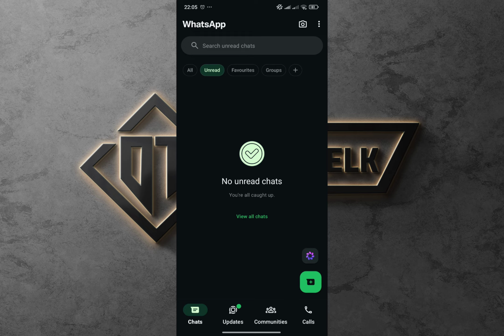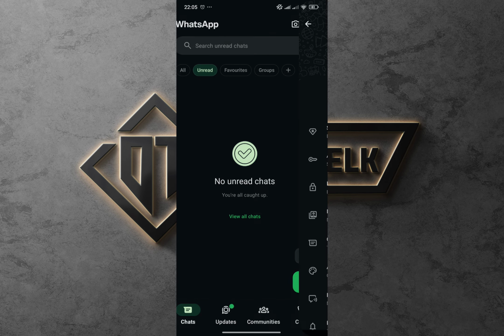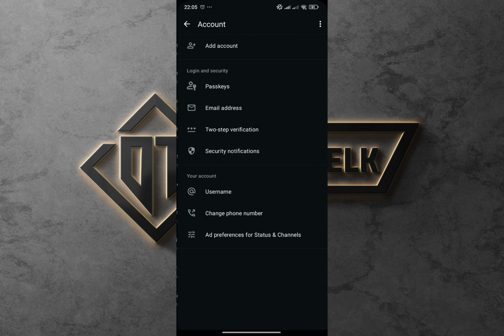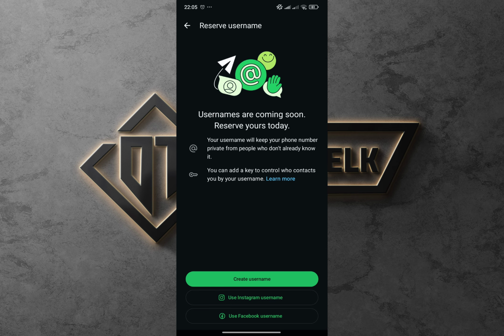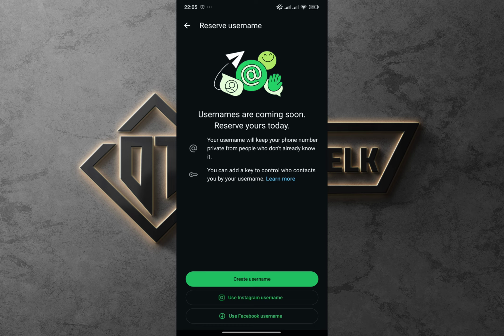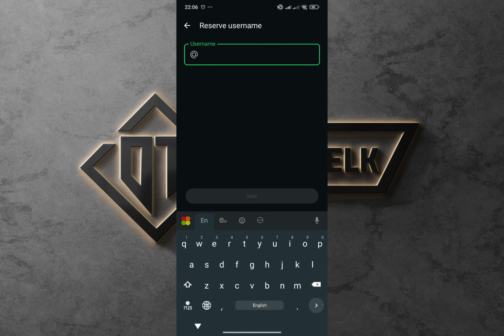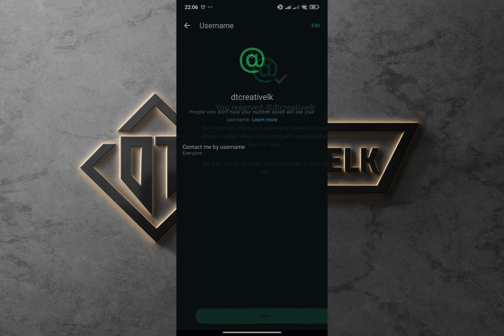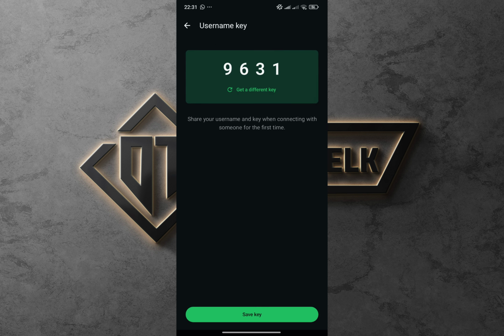WhatsApp Username NEW Feature 🔥 | Create a Username & Hide Your Phone Number | Privacy Key Explained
**WhatsApp Username NEW Feature** is finally here! In this video, I'll show you **how to create a WhatsApp username**, **hide your phone number**, and **use the new Privacy Key** so only the people you choose can contact you.

If you want to improve your WhatsApp privacy and learn how the latest username feature works, this step-by-step tutorial is for you.

⏰ **Chapters**
00:00 - Introduction
00:20 - What is the WhatsApp Username Feature?
01:00 - Open WhatsApp Settings
01:25 - Go to Account → Username
01:55 - Create a New Username
02:45 - Use Instagram or Facebook Username
03:30 - Save Your Username
04:00 - Contact Me by Username
04:45 - Enable "People Who Know My Key"
05:30 - Generate Your 4-Digit Privacy Key
06:10 - Final Tips & Conclusion